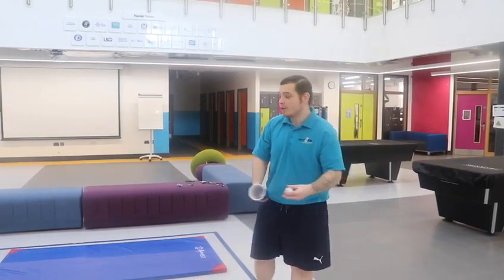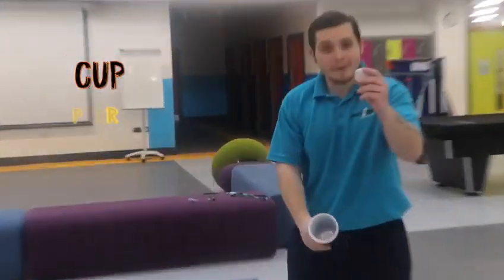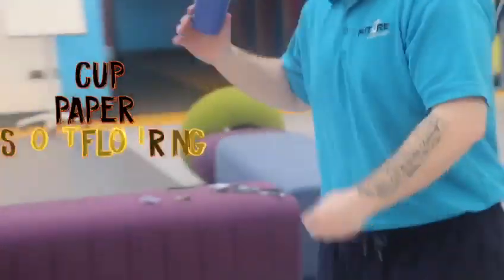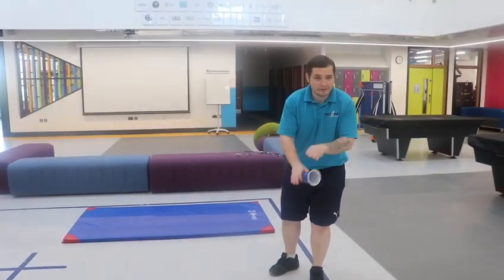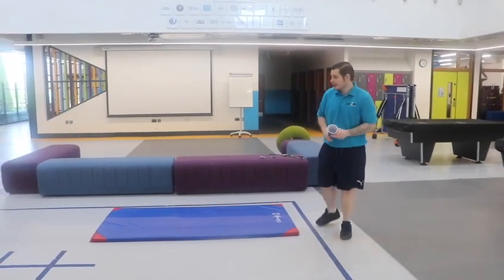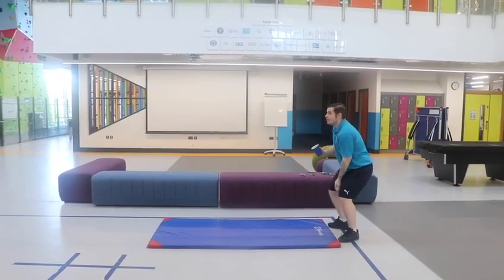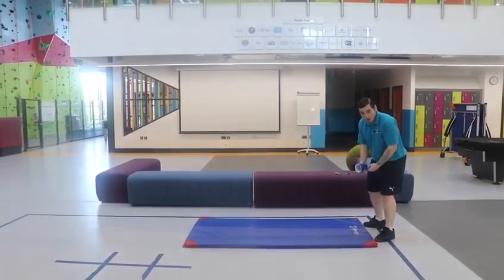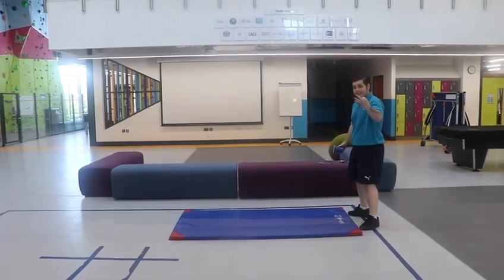Brad's Rec Challenges - Cup Catcher